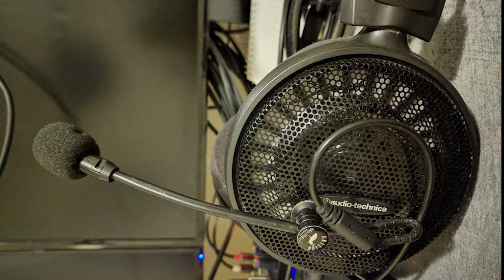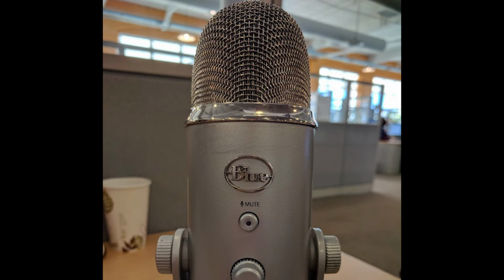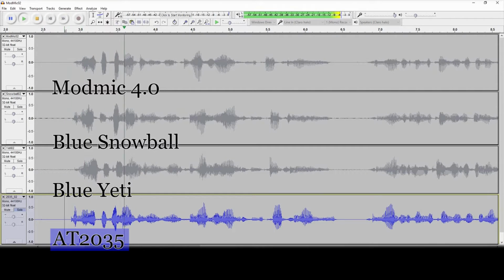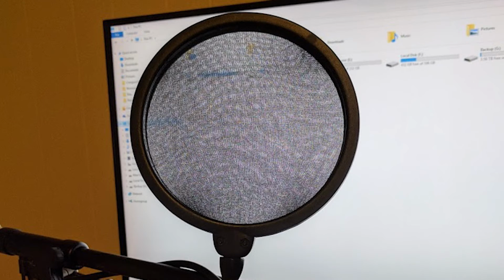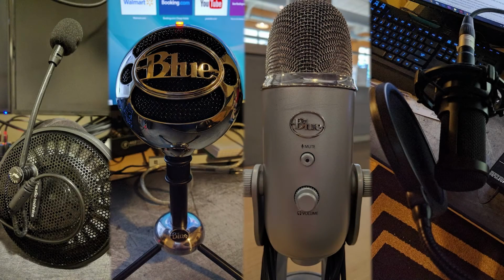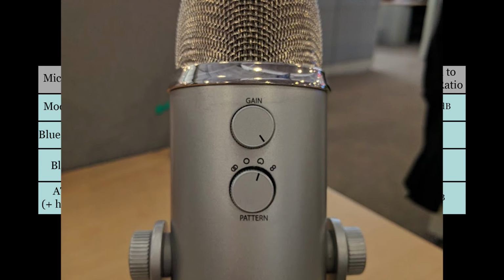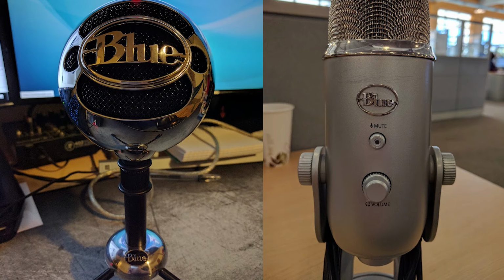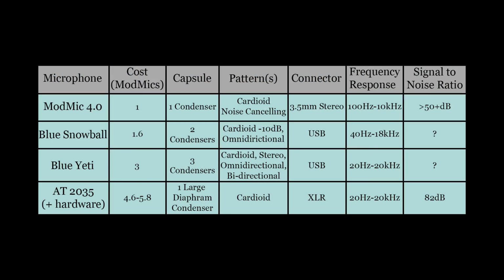Microphone Vocal Tests: ModMic 4.0 / Blue Snowball / Blue Yeti / Audio Technica 2035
A fairly brief video comparing 4 different microphones with an announcers test along with some commentary on my personal observations and consideration of other details.

The RAW audio files from each microphone can be accessed in the following Audacity package:

Antlion ModMic 4.0:

Blue Snowball:

Blue Yeti:

Audio Technica 2035:

Focusrite Scarlette 2i2:

Mackie 402VLZ: